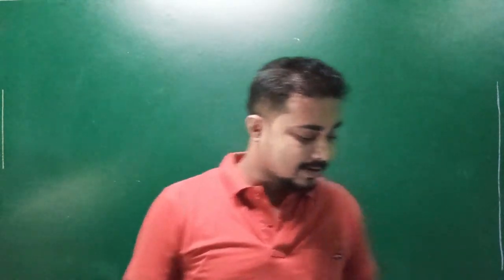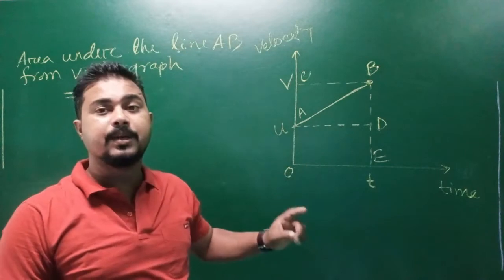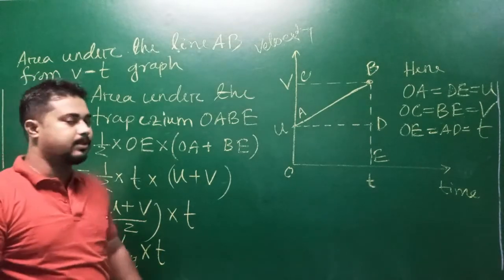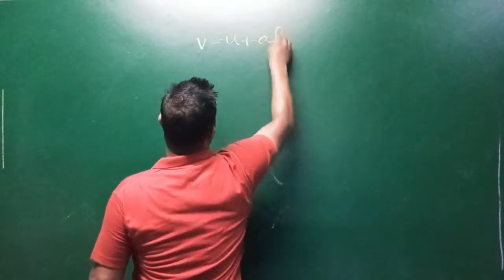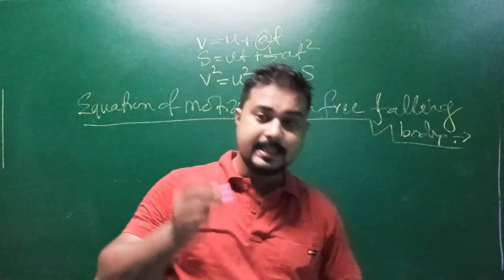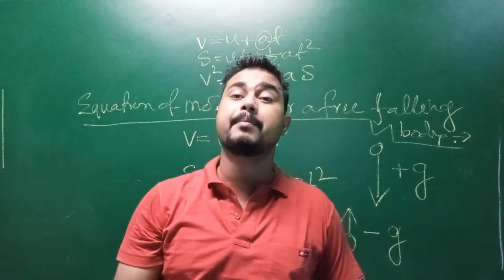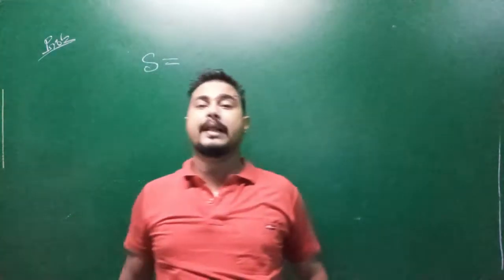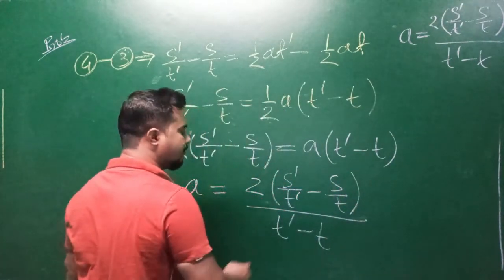Physics class by Rajib sir, 18/9/21